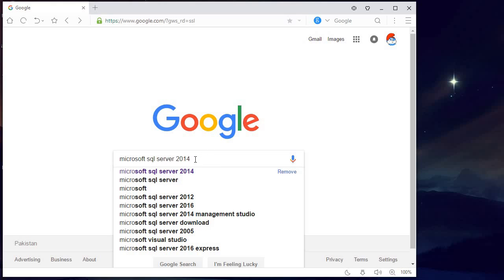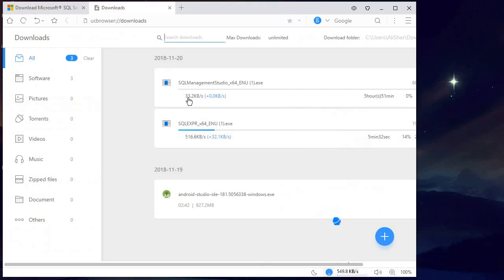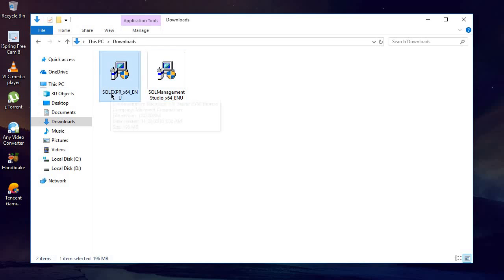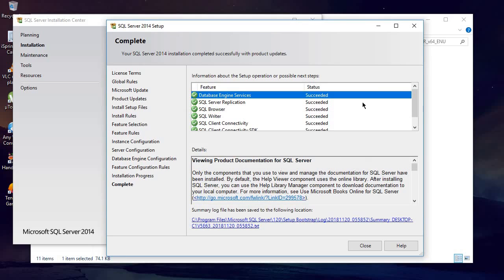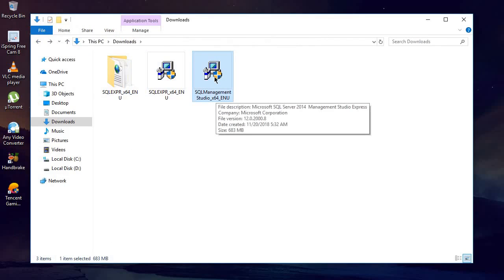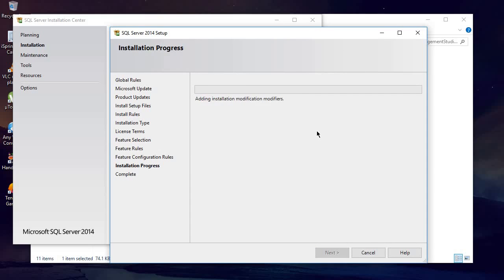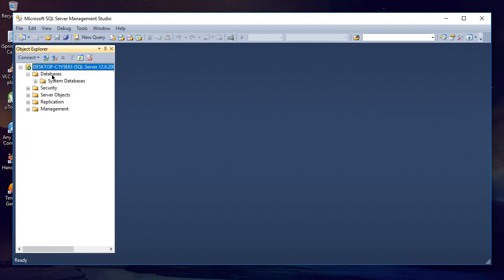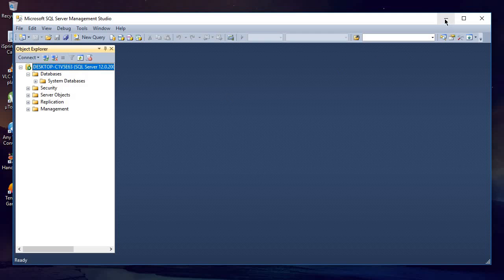Download and Install Microsoft SQL Server Management Studio 2014 - 100% Free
In this video tutorial you will learn how to download and install microsoft sql server 2014 management studio which is 100% free.